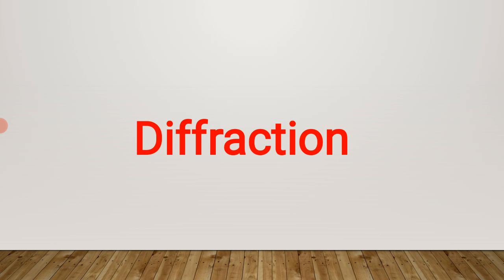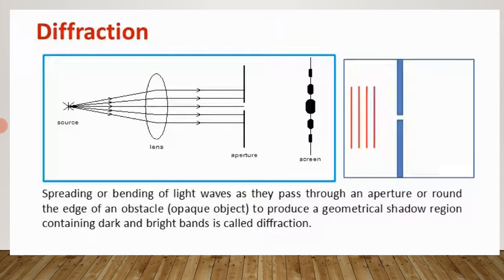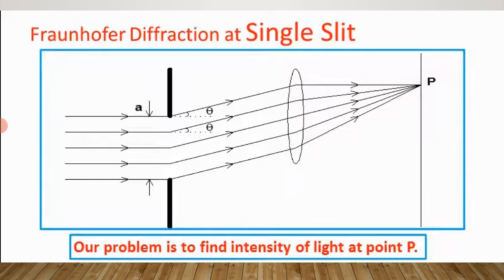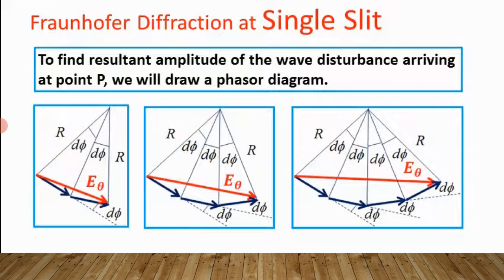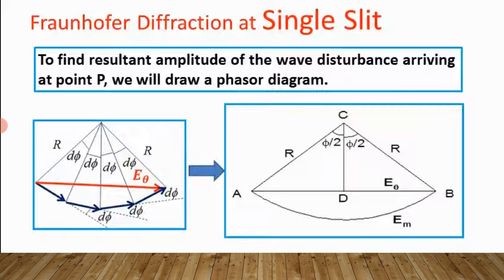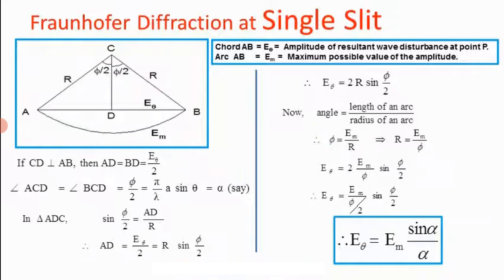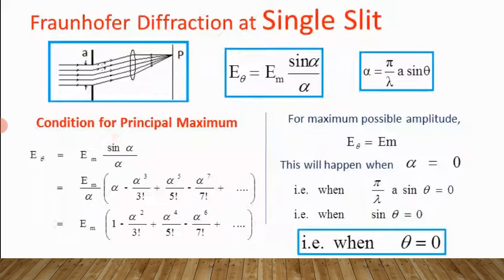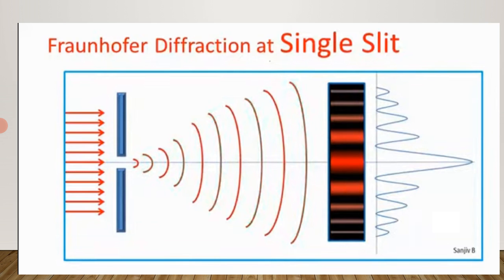diffraction - Diffraction at single slit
Engineering Physics |  Unit - I